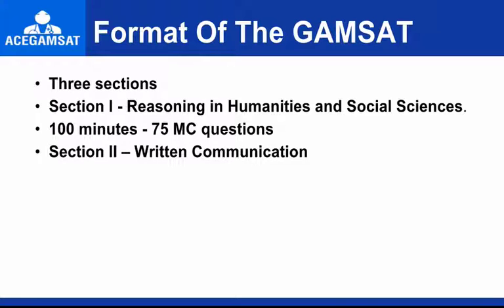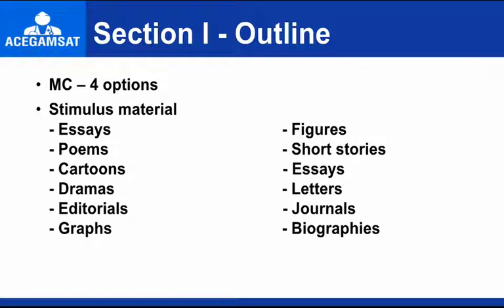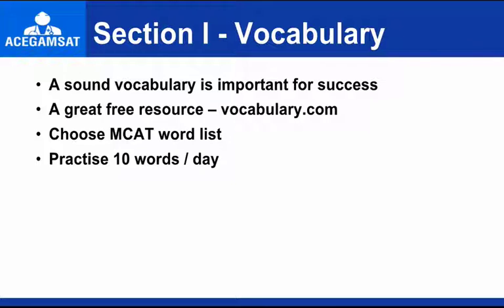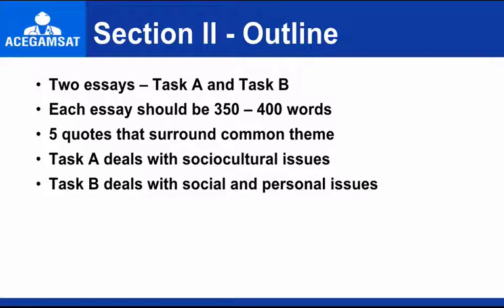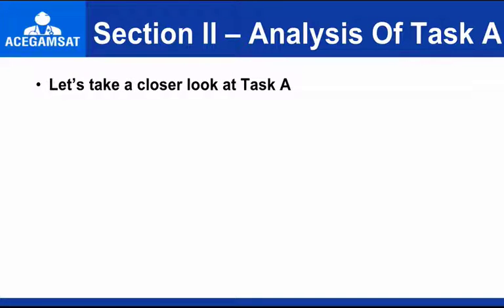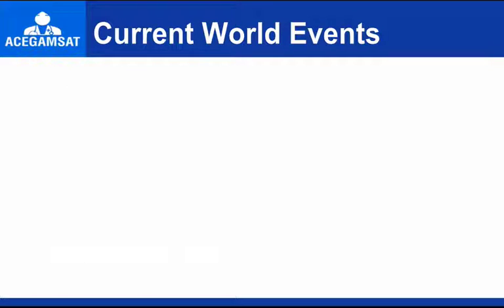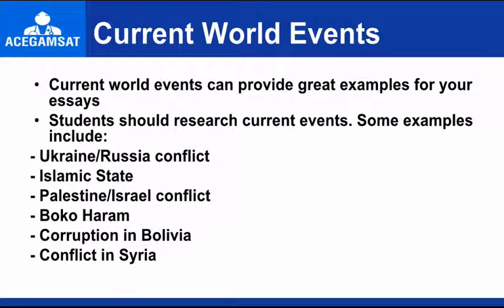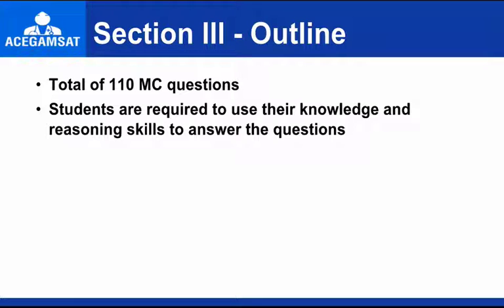how to prepare for the gamsat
how to prepare for the gamsat If you are looking to learn how to prepare for the gamsat then watch this video to learn how to prepare for the gamsat.